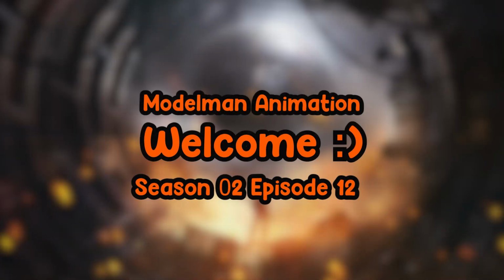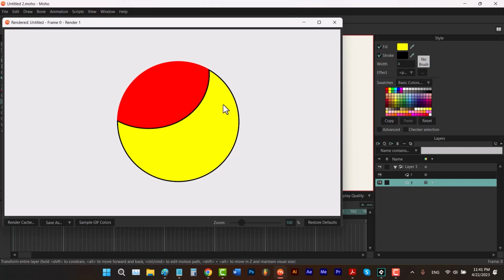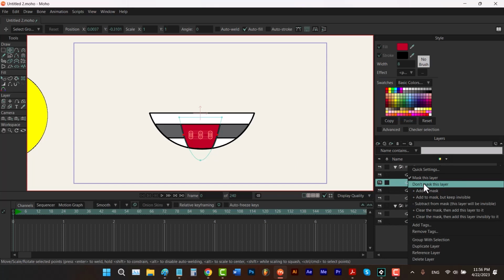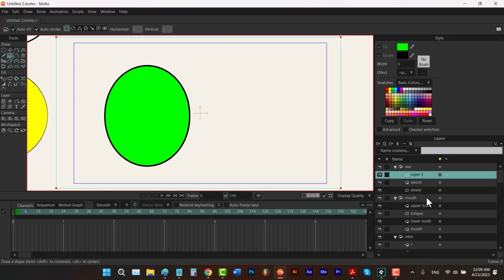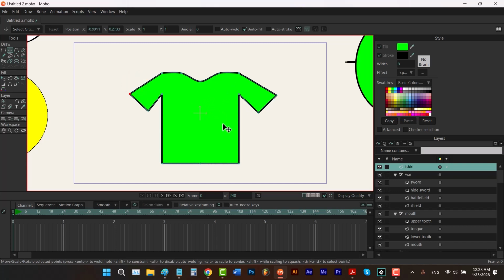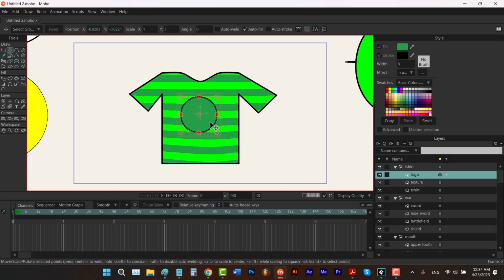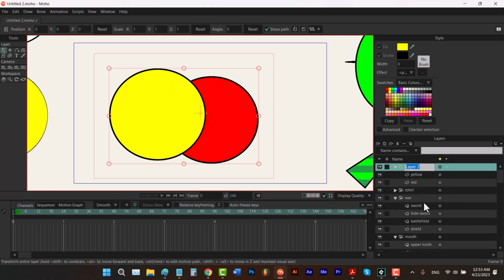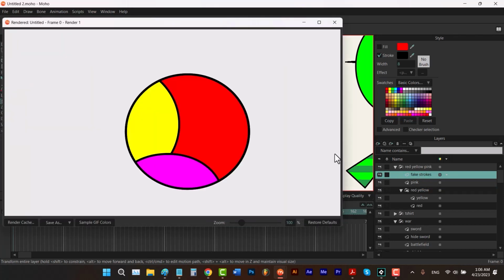How to MASK | Moho 13.5 tutorial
You're gonna learn Every option of masking in Moho!
→  in Season 02 Episode 12 of Modelman Animation

0:00 - Intro
0:13 - What is mask
0:42 - mask inside bottom layer
1:36 - add to mask
2:03 - mask this layer
2:25 - add to mask but keep invisible
3:46 - first example | mouth (preparation)
5:10 - exclude strokes
6:16 - don't mask this layer
8:12 - second example | sword (preparation)
10:00 - subtract from mask (this layer will be invisible)
11:30 - how to pass a layer through another layer
12:39 - how does mask in moho works
13:17 - third example | T-shirt (preparation)
14:54 - which one is better for texturing? image texture effect or masking?
17:58 - how to have multiple masks in a group
18:47 - clear the mask, then add this layer to it
19:29 - clear the mask, then add this layer invisibly to it
19:58 - mask outside bottom layer
20:59 - no group mask
21:15 - hide all
21:27 - reveal all | no masking in this group
21:37 - how to have a mask inside a mask in moho
24:00 - how to keep exclude strokes for groups in moho
25:09 - expand mask by a pixel
26:25 - Outro